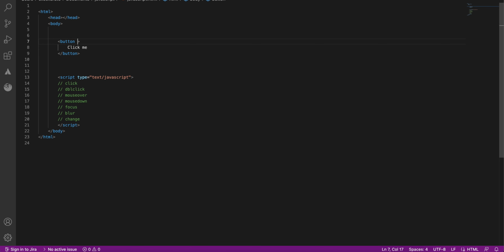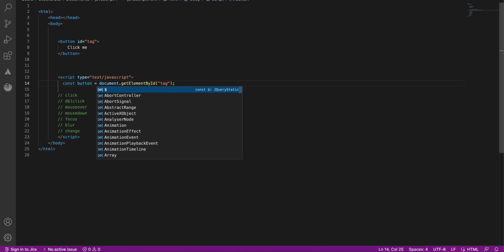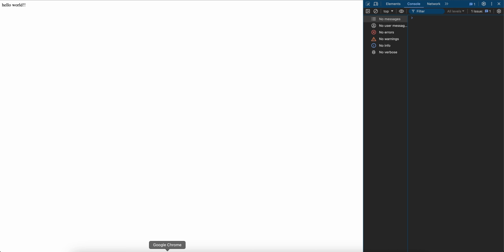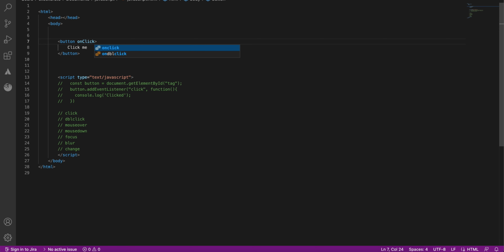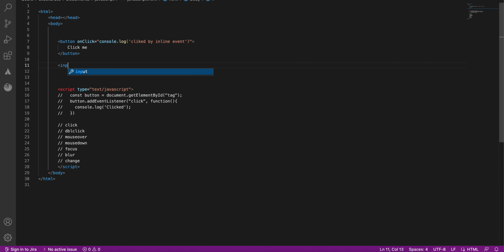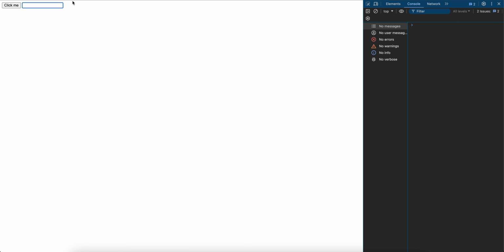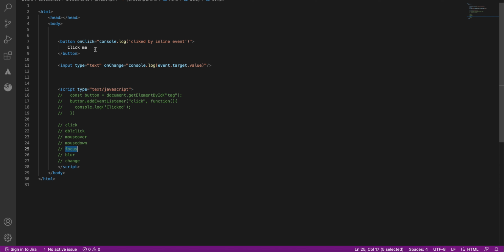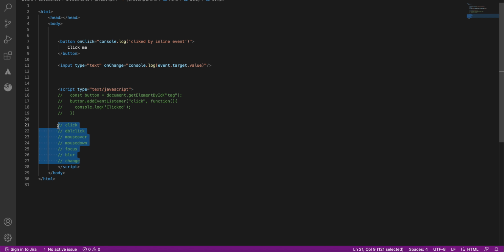JavaScript Events, OnClick OnChange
Hi Everyone
This video is all about the events, Se let's get started
In JavaScript, events are used to handle interactions with the user or changes in the state of the web page. Here’s a guide on how to write and handle events in JavaScript:

1. Adding Event Listeners
You can add event listeners to HTML elements using the addEventListener method. This method attaches an event handler to an element without overwriting existing event handlers.

2. Inline Event Handlers
You can also add event handlers directly within HTML elements using attributes. This approach is less preferred for larger applications but can be useful for quick testing.

Here's a list of common JavaScript events along with a short details for each:
1. click - Triggered when an element is clicked.
2. dblclick - Triggered when an element is double-clicked.
3. mouseover - Triggered when the mouse pointer hovers over an element.
4. mouseout - Triggered when the mouse pointer leaves an element.
5. mousedown - Triggered when a mouse button is pressed down on an element.
6. mouseup - Triggered when a mouse button is released over an element.
7. keydown - Triggered when a key is pressed down.
8. keyup - Triggered when a key is released.
9. keypress - Triggered when a key is pressed and released.
10. change - Triggered when the value of an input, select, or text-area element is changed.
11. input - Triggered when the value of an input, select, or text-area element is being changed.
12. submit - Triggered when a form is submitted.
13. focus - Triggered when an element gains focus.
14. blur - Triggered when an element loses focus.
15. resize - Triggered when the browser window is resized.
16. scroll - Triggered when an element or the document is scrolled.
17. load - Triggered when the document or an image has finished loading.
18. unload - Triggered when the document is about to be unloaded.
19. beforeunload - Triggered before the page is unloaded, often used to prompt the user.
20. contextmenu - Triggered when the right mouse button is clicked (context menu is about to be shown).
These events cover a wide range of interactions and changes in the browser, allowing you to create interactive and responsive web applications.